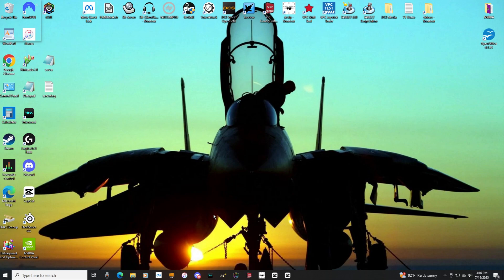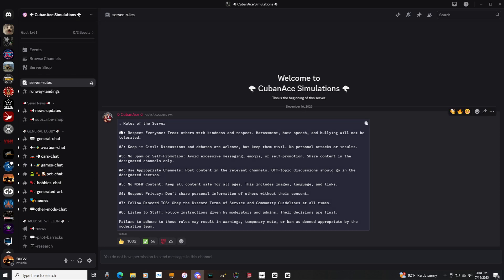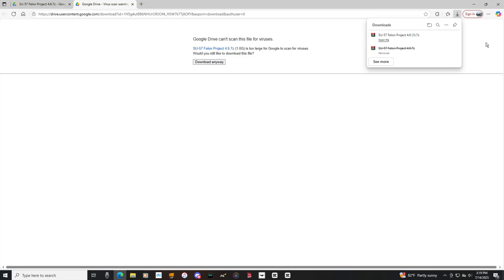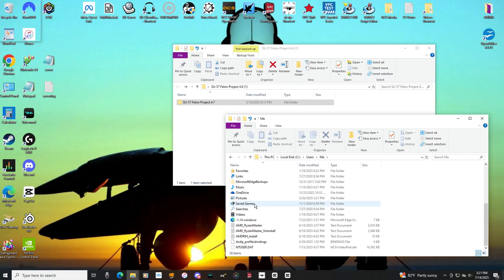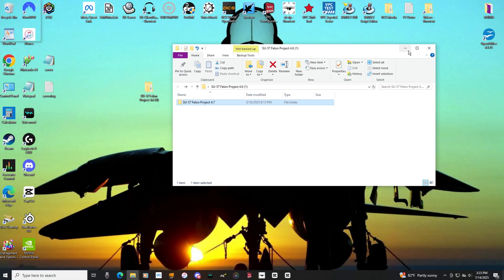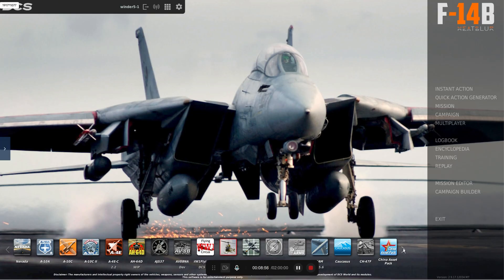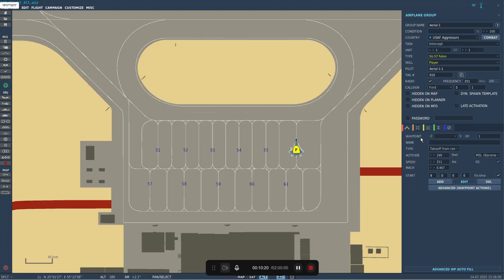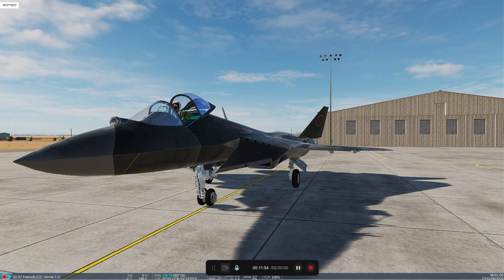DCS Su-57 Felon...Download And Install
I show you guys where/how to download the @CubanAceSimulations Su-57 mod for DCS and how to properly install it.  It's a fun mod and is still being worked on.  Please go check out the discord server and show some love to Cuban Ace, let him know 'BUGS' sent you over.

Until the next sortie...strap in, arm up the seat and keep flying. 'BUGS'